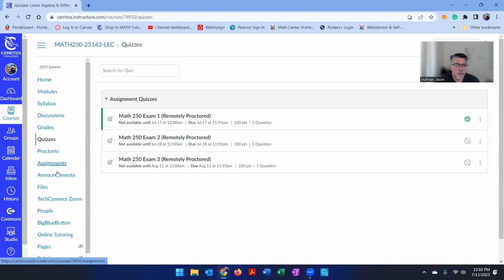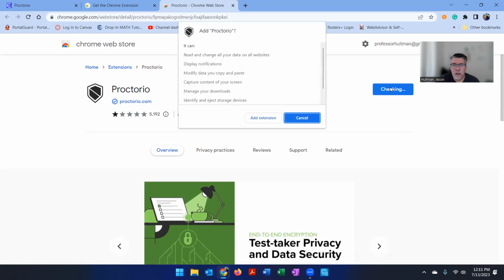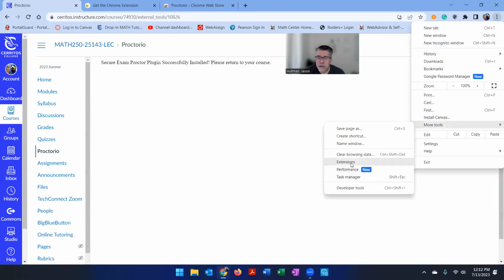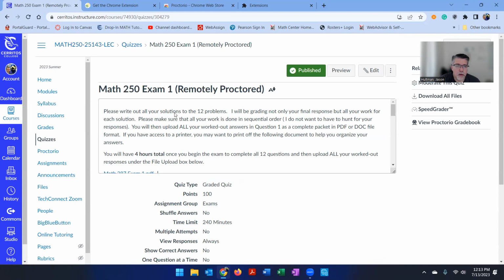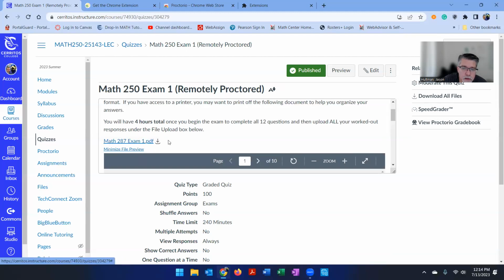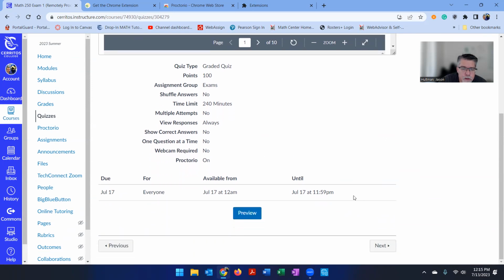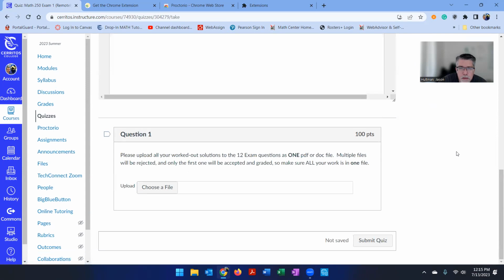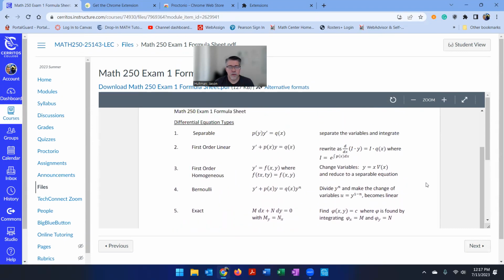Math 250 - Exam Procedures